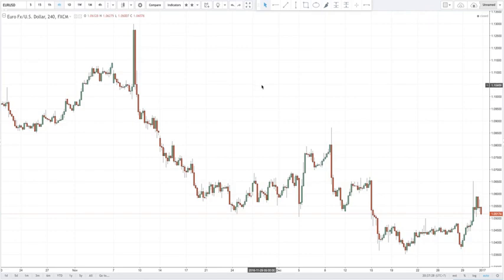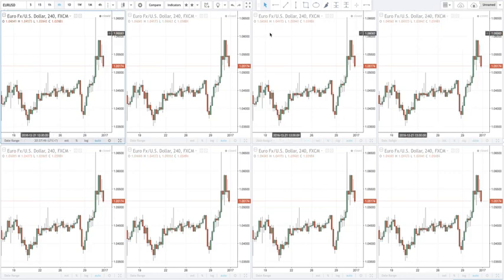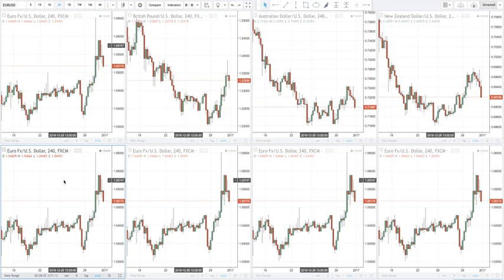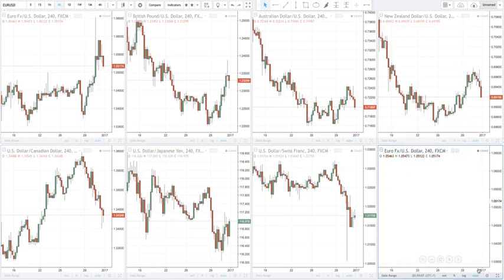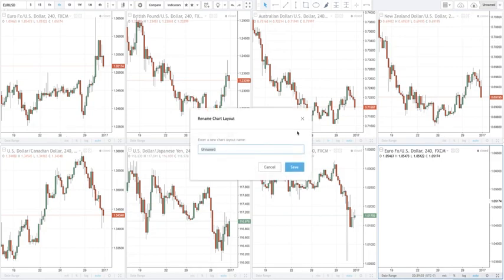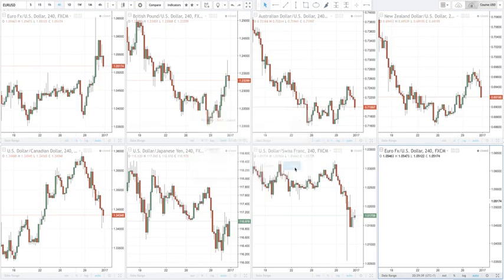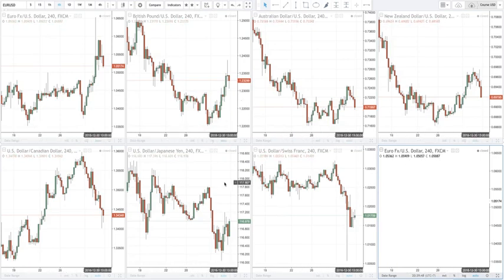4cb correction w1 v2